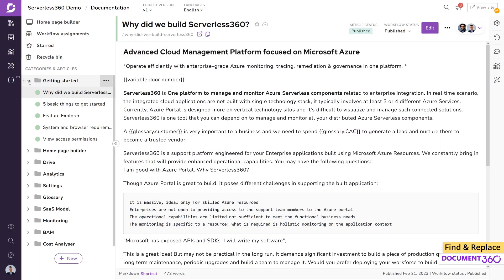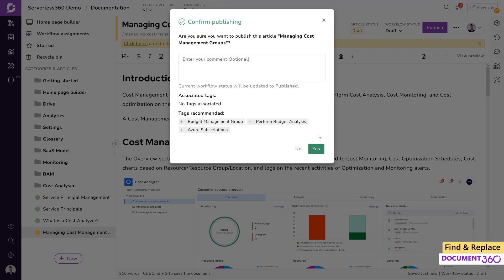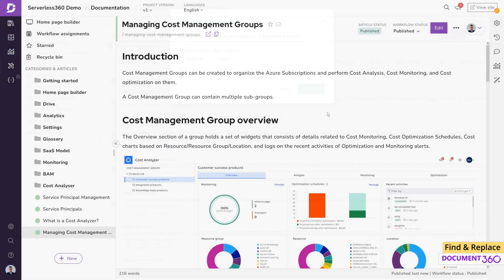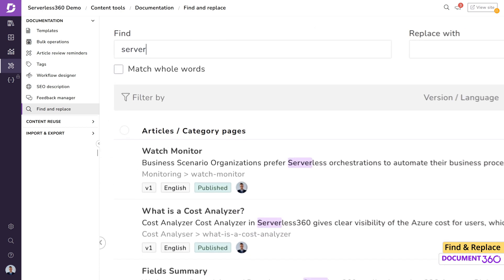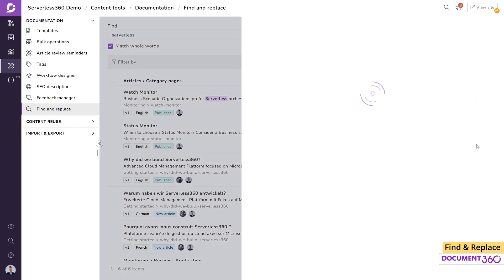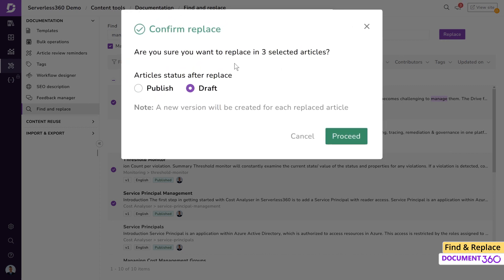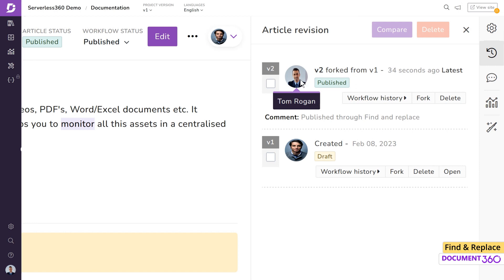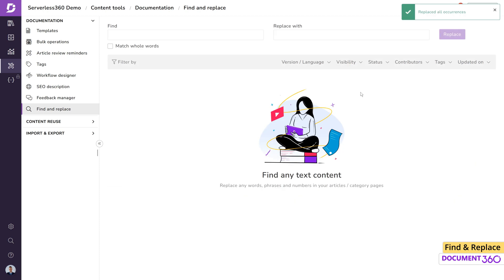How to find and replace a word or phrase in knowledge base?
Document360's Find and Replace functionality allows you to identify content across multiple articles and replace them with desired values quickly and effortlessly. Published articles can be preserved or changed to draft and processed through the workflow. Maximum of 250 characters for the search value, and you can perform up to three replace events per day. Also, it lets you find and replace up to 1000 articles at a time.

How to access find and replace in multiple articles?

1. Go to Content tools → Documentation → Find and replace
2. Enter a search term and a list of articles with this string present anywhere will be shown.
3. Enable match whole words to find an exact string and filter the list based on version or language visibility, article status, contributors, tags, or date.
4. Now identify and click preview any article without leaving the search results page.
5. Observe that the search term is highlighted.
6. Select a few articles and click Replace to trigger a confirmation.
7. Choose the article status and click Proceed to complete the operation.

The global find and replace operation affect only content within articles and does not affect content from snippets, variables, templates, or the glossary. As each article is forked from the previous version, Document360 will also update the version when a change is made to it and it can be seen in the articles view history panel. Additionally, it shows when and by whom the change was made.

𝐂𝐡𝐚𝐩𝐭𝐞𝐫𝐬:
0:00 Introduction
0:54 Find and Replace
2:32 Use cases

for more updates.